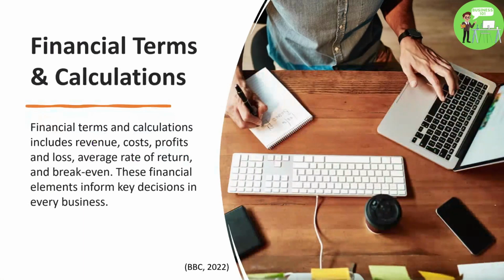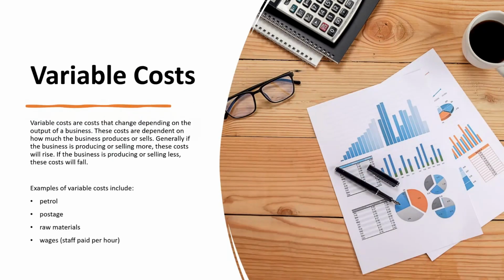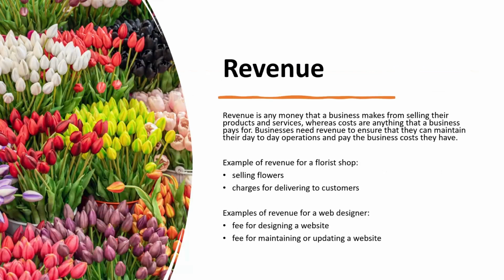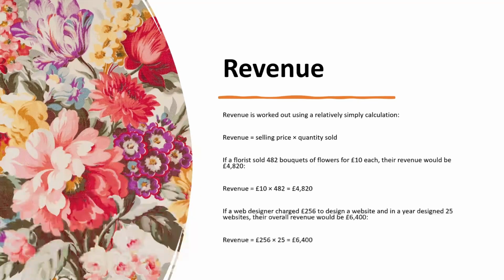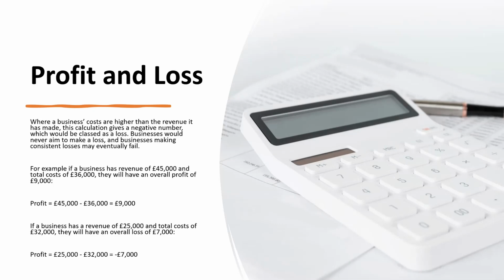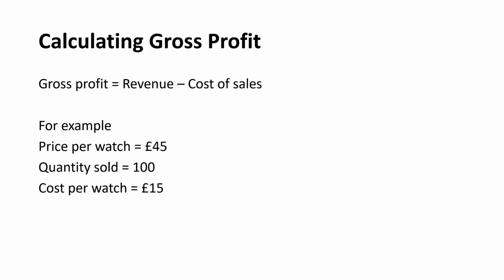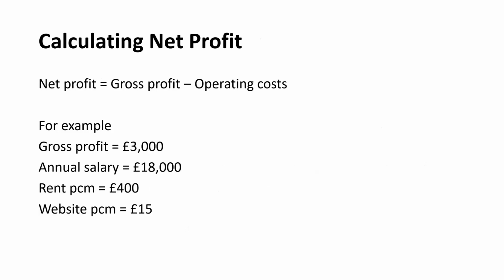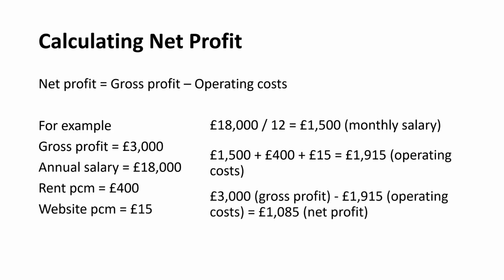GCSE Business Studies AQA: Understanding Financial Terms & Calculations Made Easy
In today's lesson we will be going over financial terms & calculations! This includes fixed costs, variable costs, total costs, revenue, profit & loss, gross profit and net profit.